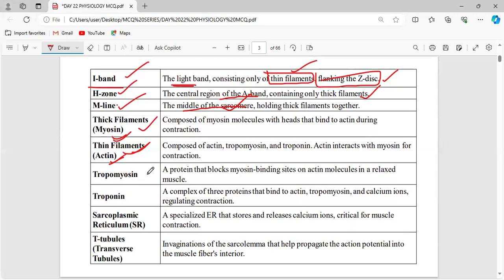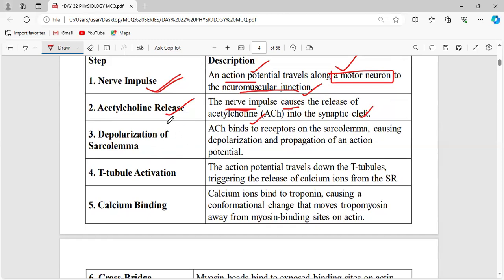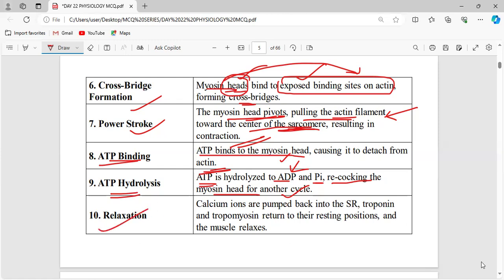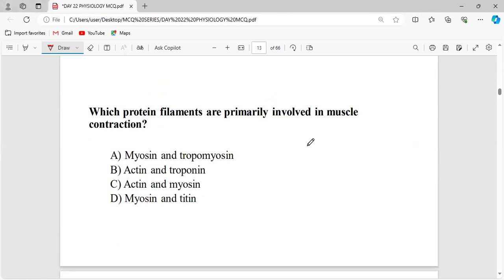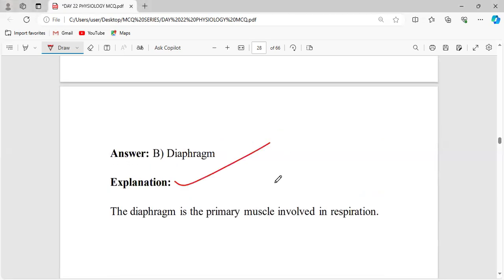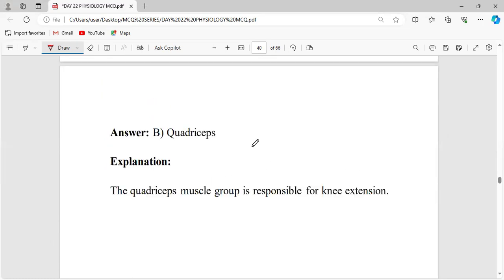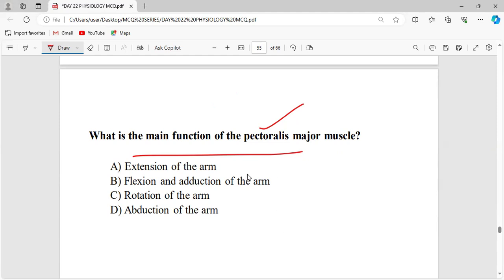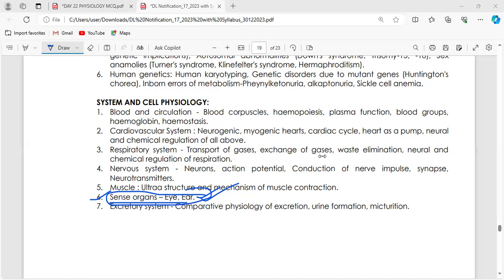Day 19 (Part 14) Secrets to Acing Physiology : Conquer physiology MCQs Today!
Unlock the secrets of physiology with our detailed and engaging guide on Day 18 Decode Your Body: Conquer Physiology MCQs Today! This video dives deep into the world of multiple-choice questions, offering expert insights and strategies to help you master this challenging subject.

Learn how to break down complex questions, identify key concepts, and apply your understanding effectively. Join us as we explore the fascinating intricacies of human physiology and give you the confidence to conquer your exams.

👉 Have Any Queries? Ask Us.